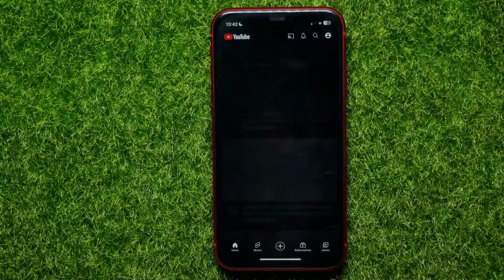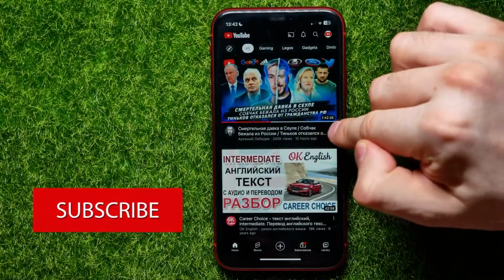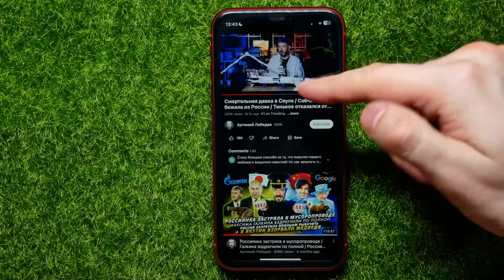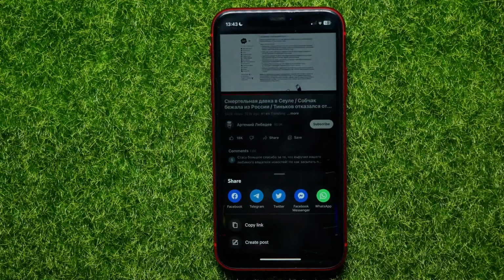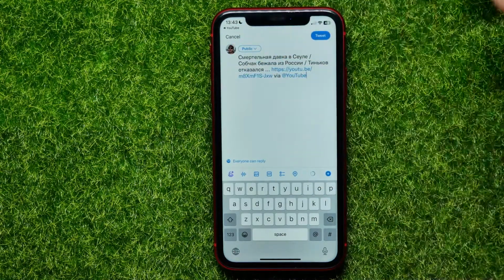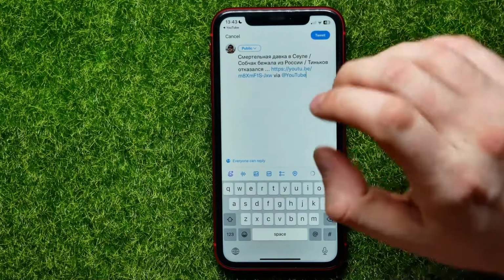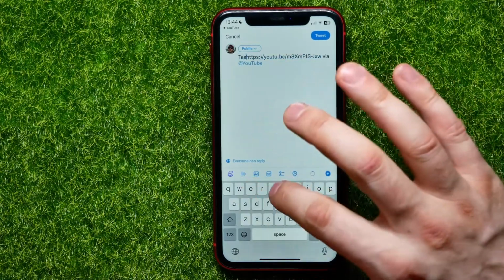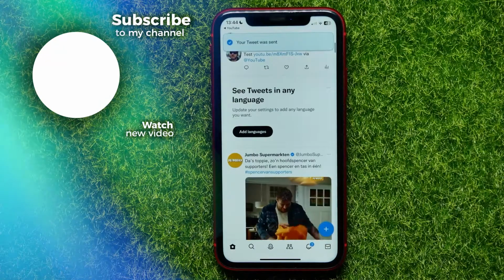How to Share a Youtube Video on Twitter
How to Share a Youtube Video on Twitter Sharing a Youtube video on Twitter is not difficult. You can share it directly from your Youtube account by going to your video and clicking on the share button.